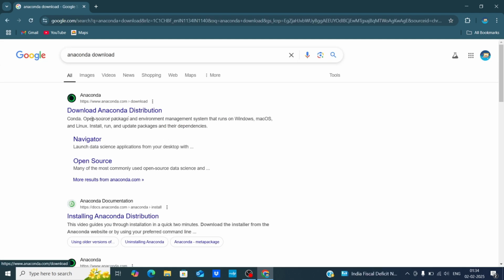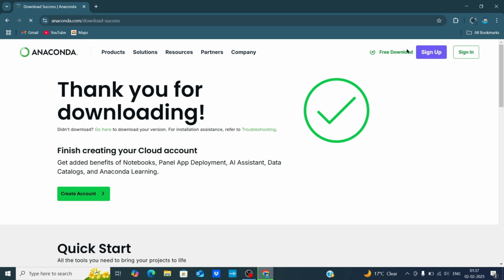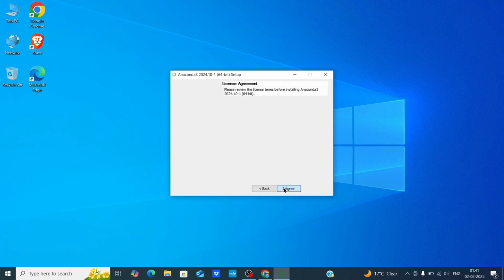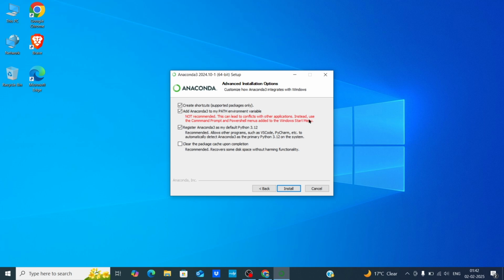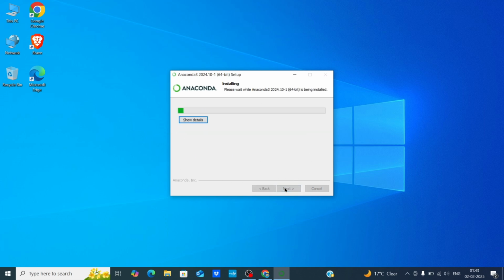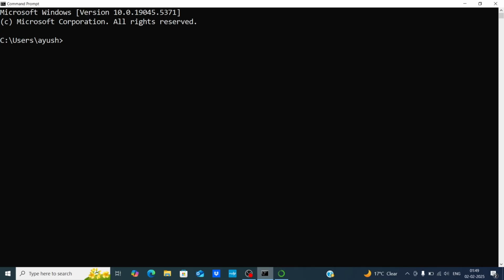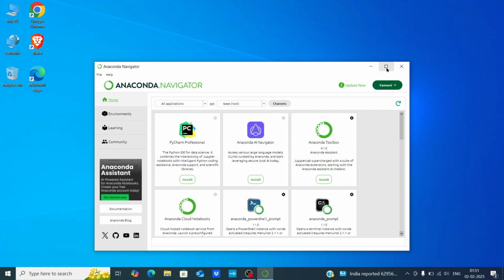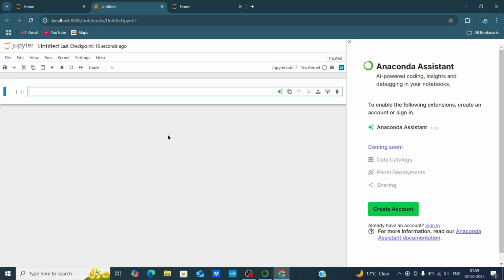How to Install Anaconda on Windows 10/11 | Setup Jupyter Notebook & Python Code (Guide)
Want to install Anaconda on Windows 10/11? In this step-by-step tutorial, I'll show you how to download, install, and set up Anaconda, launch Jupyter Notebook, and run Python code without errors.

By the end of this tutorial, you will:
✅ Download & Install Anaconda on Windows 10/11
✅ Understand installation options & avoid conflicts
✅ Verify installation using Command Prompt
✅ Open Anaconda Navigator & launch Jupyter Notebook
✅ Run Python code in Jupyter Notebook

🚀 Whether you are a beginner in Python or setting up Anaconda for Data Science & Machine Learning, this guide will help you get started.

✔️ How to install Anaconda on Windows 10/11 without errors
✔️ Should you add Anaconda to the PATH environment variable?
✔️ How to check if Anaconda is installed using conda --version
✔️ How to launch Jupyter Notebook and write Python code
✔️ How to use Anaconda Navigator for Python development

🔗 Official Anaconda Download Link

✅ Verify Anaconda Installation:

conda --version

✅ Print "Hello, World!" in Jupyter Notebook:

print("Hello, World!")